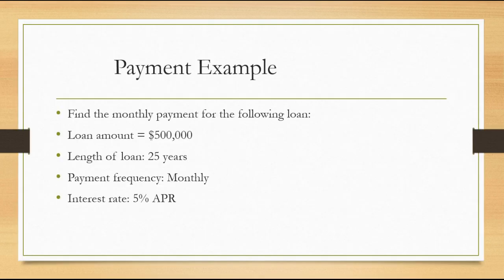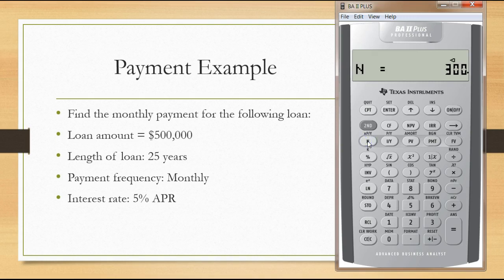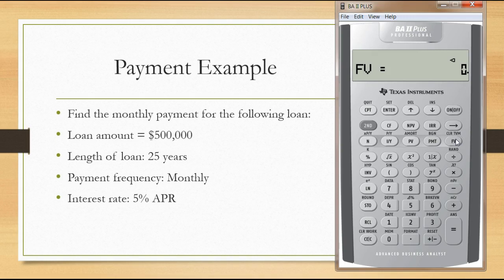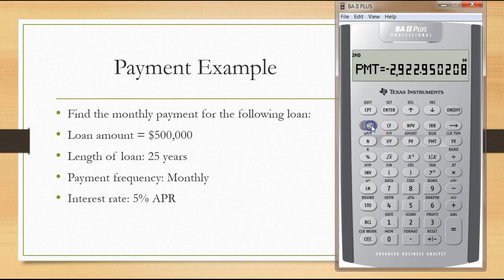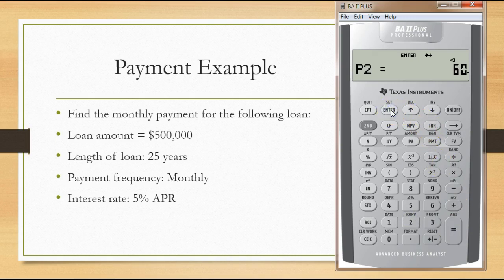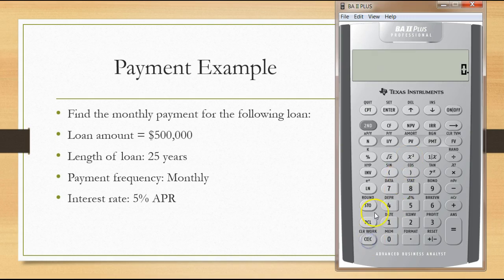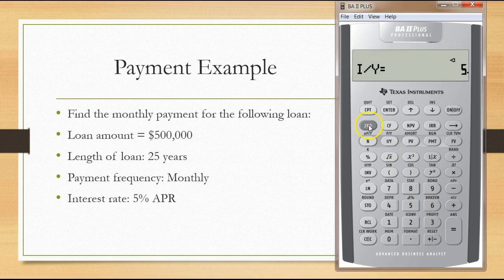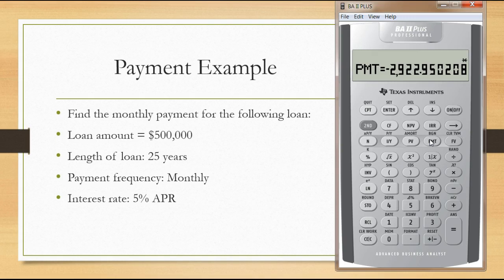Calculating PMT with BAII Plus